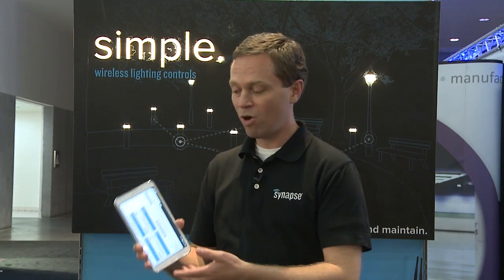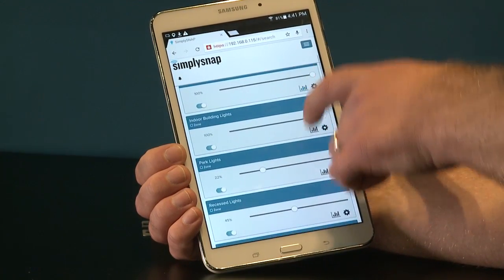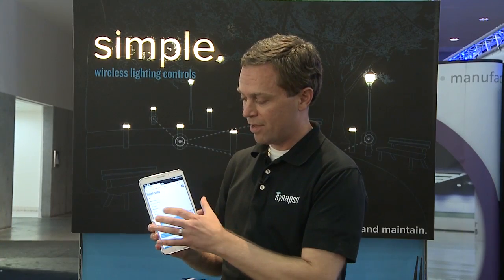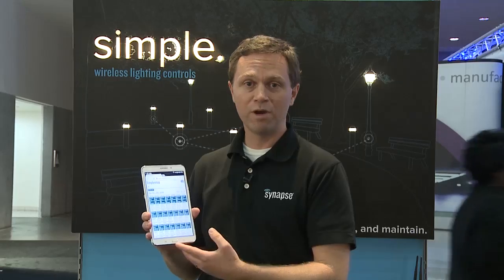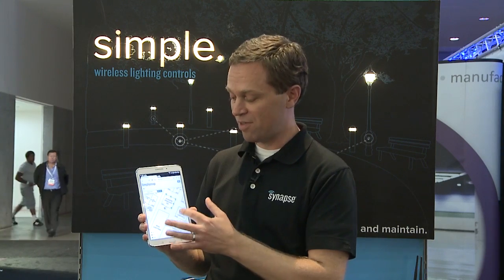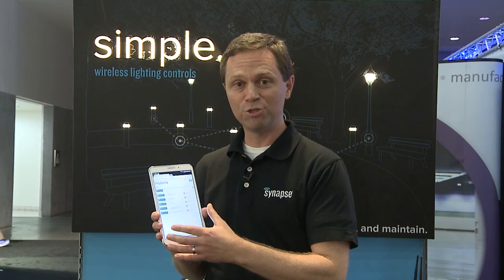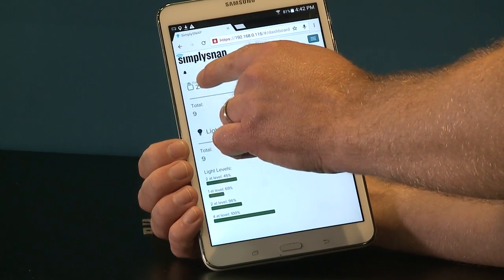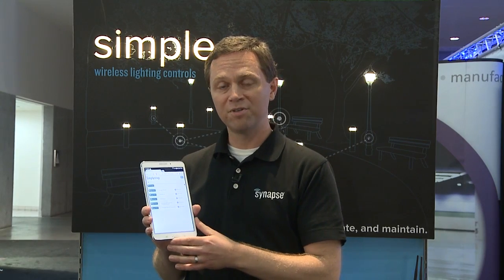Synapse Software Demo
This short video, produced by the Lighting Controls Association at the 2016 LIGHTFAIR event, introduces the building industry to the software behind the Synapse Wireless SNAP lighting control solution.